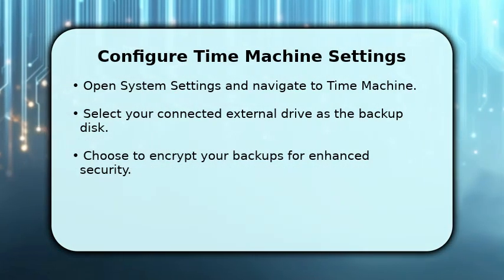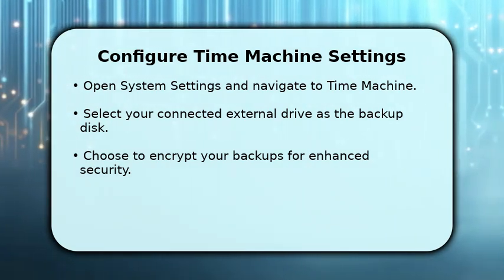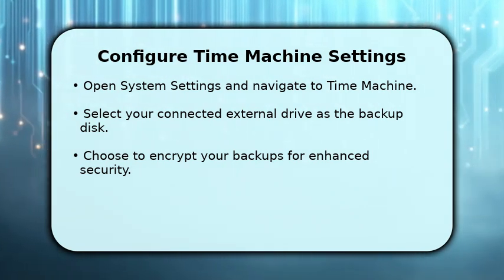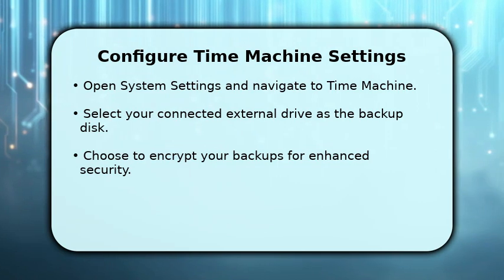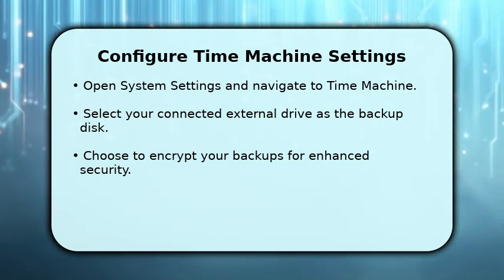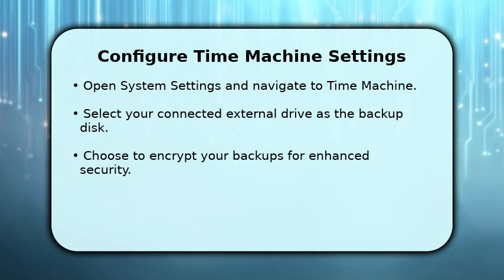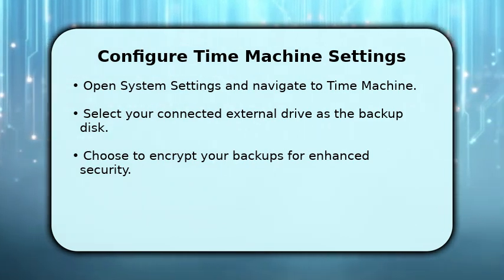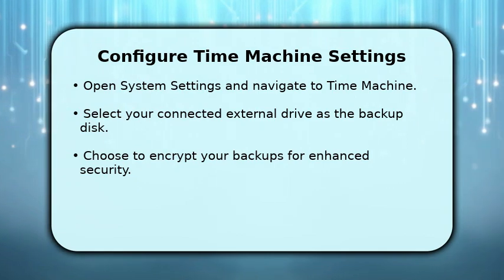How to Set Up Time Machine on MacBook - Full Guide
▸ (t) In this comprehensive guide, we'll walk you through the step-by-step process of setting up Time Machine on your MacBook. Time Machine is a built-in backup feature that allows you to automatically back up your Mac's data to an external hard drive or network storage device. This ensures that your files and settings are safely stored in case your Mac experiences any issues or crashes. We'll cover everything from selecting the right backup destination to configuring advanced settings.